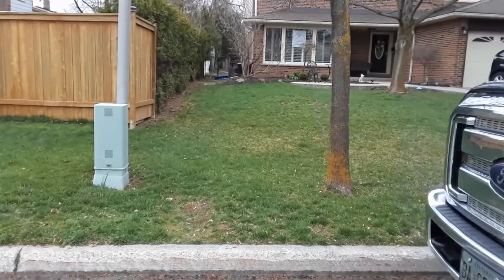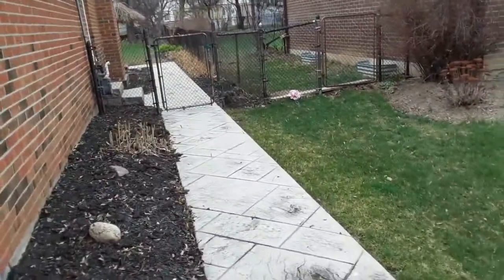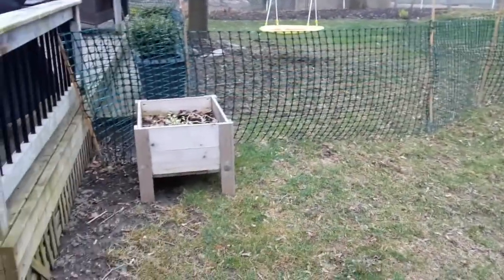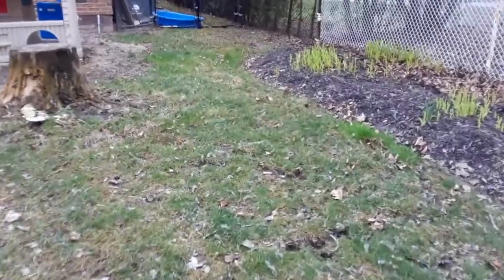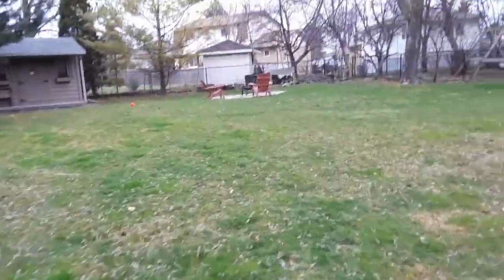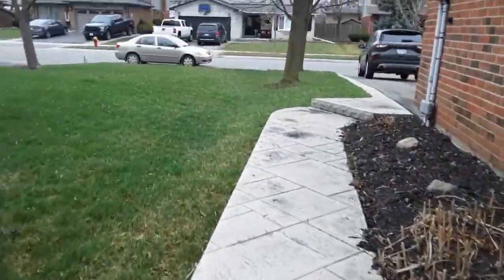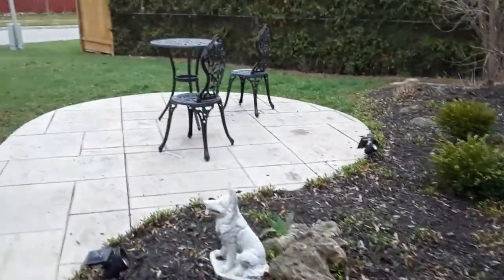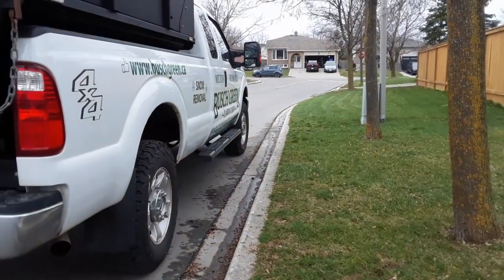Lawn Estimate #6 In my neighbourhood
Another estimate for grass cutting and fall leaf clean up. Walk around property , look for what machine I can fit in the backyard and use,  also how much trimming is involved. Enjoy!